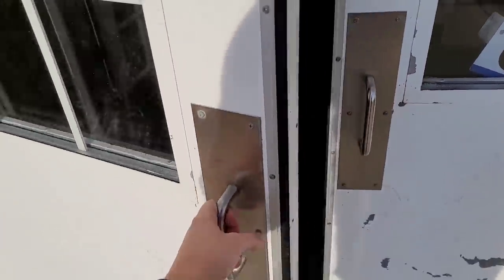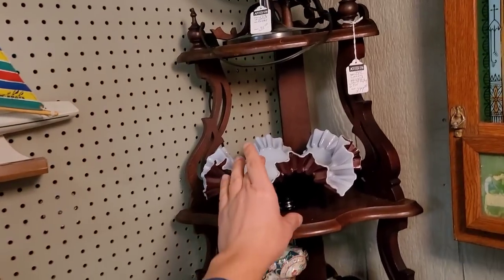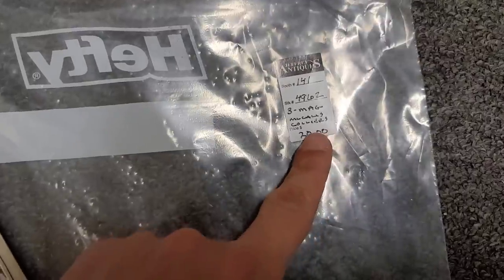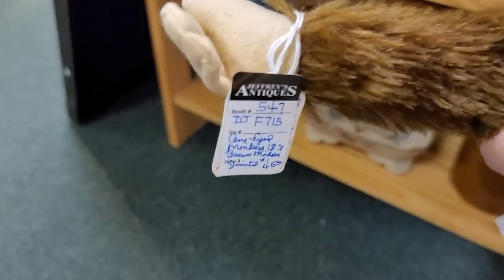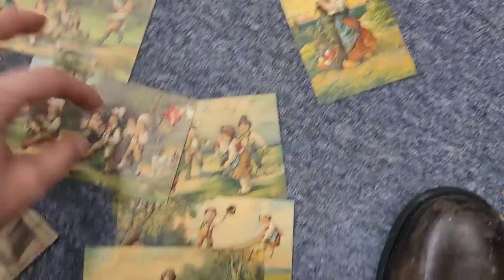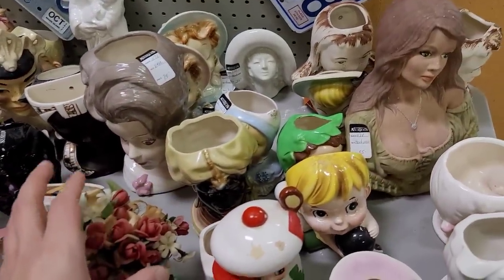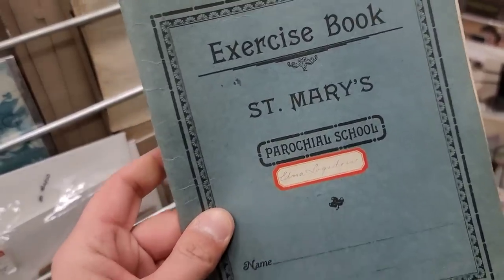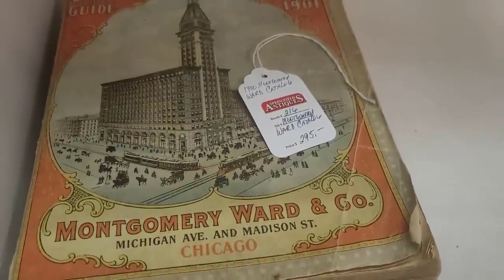Made Some SCORES & Fell Over At Some Prices - Vintage & Antique Shop With Me For Collecting & Resale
Hello there!

Today we are back in Ohio, at the Springfield Antique Mall:
1735 Titus Rd
Springfield, OH 45502

We found some scores & fell over at some of the prices! This vintage & antique shop with me was definitely filled with twists and turns!

Also, we were in ephemera, antique ephemera that is, heaven!

Definitely some great and unique scores in that department!

I do hope you enjoy today's shop with me video!

MT